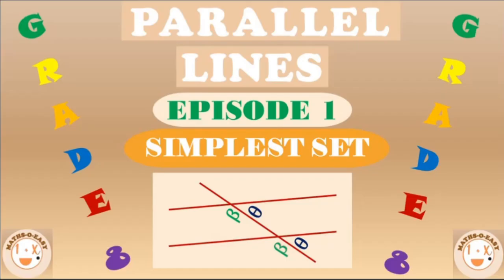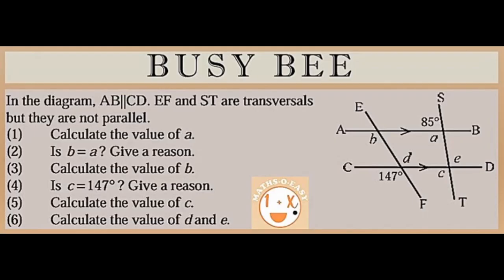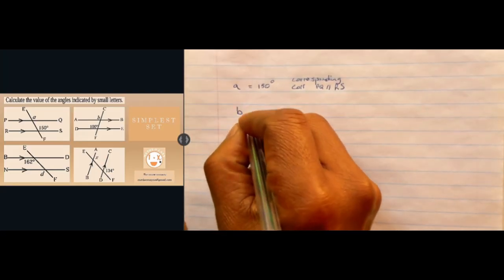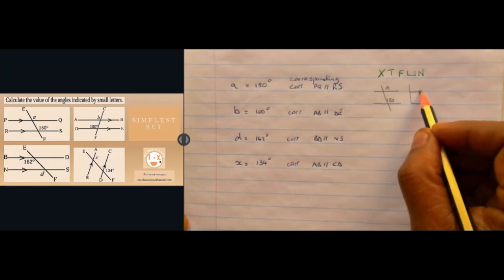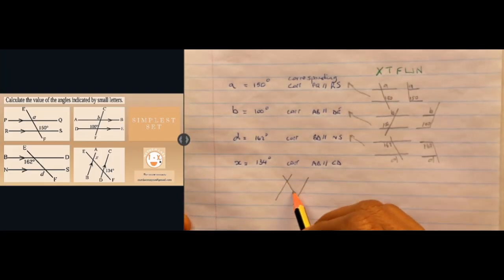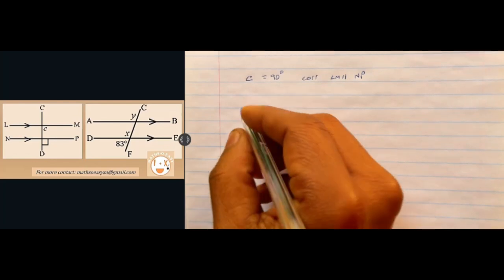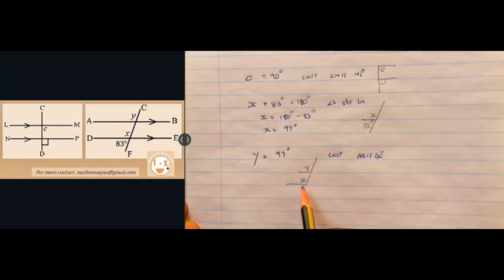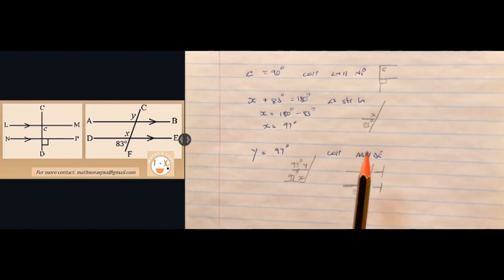Grade 8, Geometry, Parallel Lines, Lesson 1, Simplest Set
Grade 8, Geometry, Properties of Straight Lines, Parallel Lines, Alternate Angles, Corresponding Angles, Cointerior Angles, Adjacent Angles